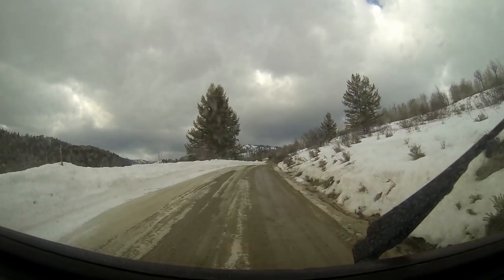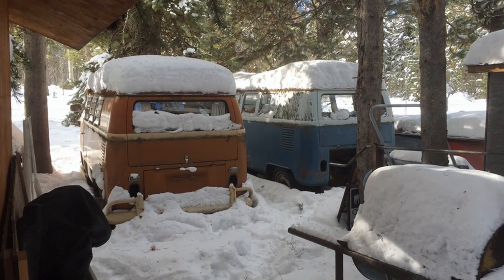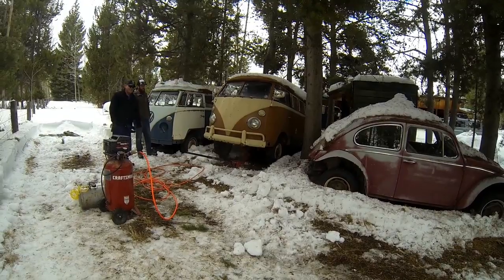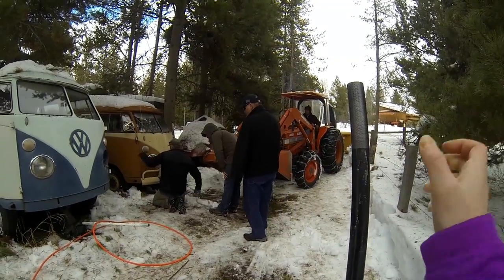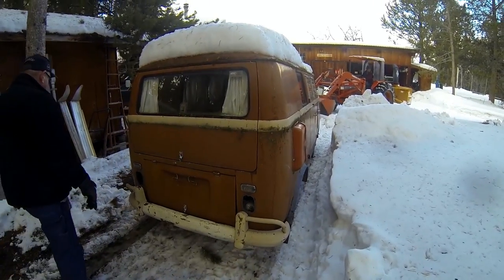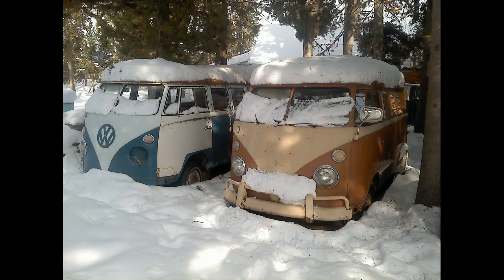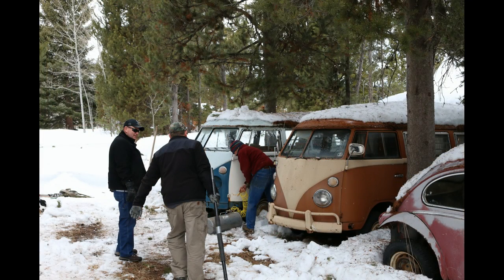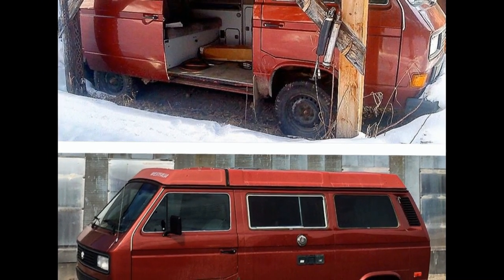Forgotten Volkswagen Camper Vans from the Mountains of Wyoming.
Its not very often that we get the chance to rescue a pair of Split Window Volkswagen Buses and a Vanagon Syncro Westy.  Check out these three Volkswagen Beauties we were able to pull out of Mountains of Wilson Wyoming a couple months ago.  If you or someone you know have an old Volkswagen that you would like to sell give us a call today.  Jeremy (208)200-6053.